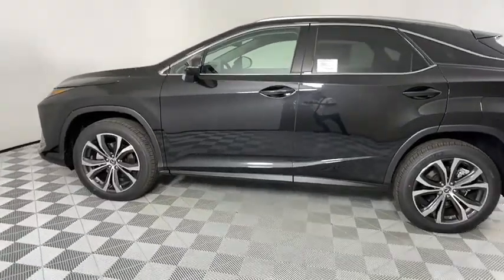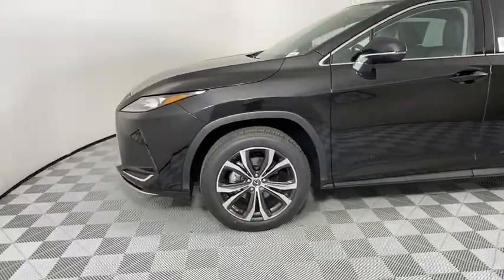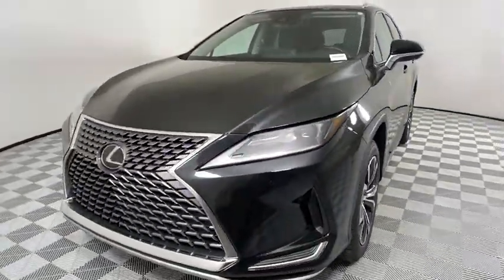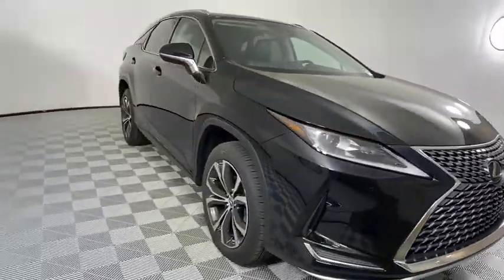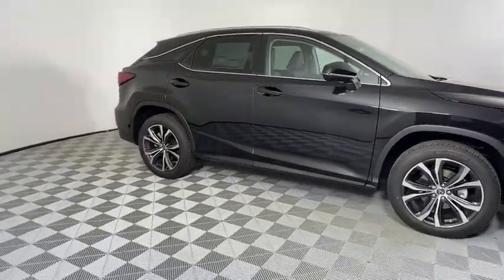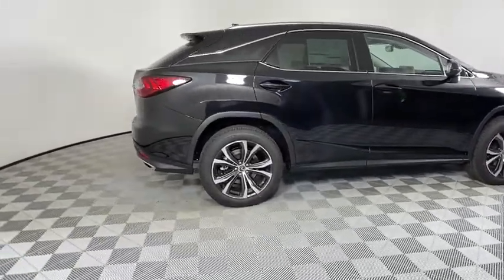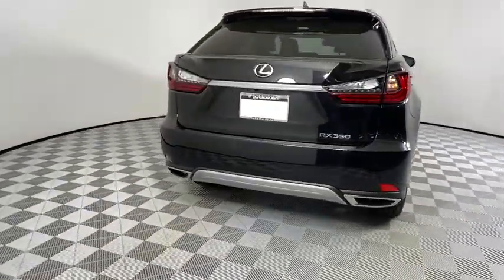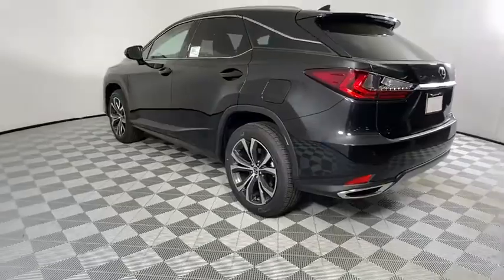2020 Lexus RX Atlanta, Brookhaven, Dunwoody, Decatur, Sandy Springs, GA 2201269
2020 Lexus RX  - Stock#: 2201269 - VIN#: 2T2HZMAA8LC170734